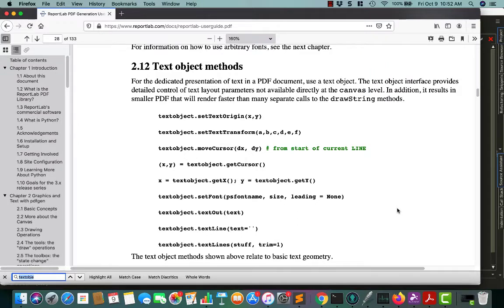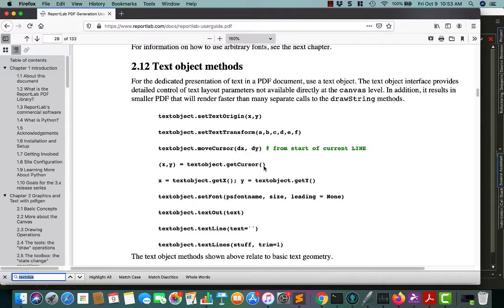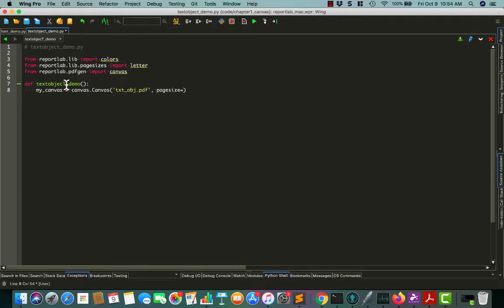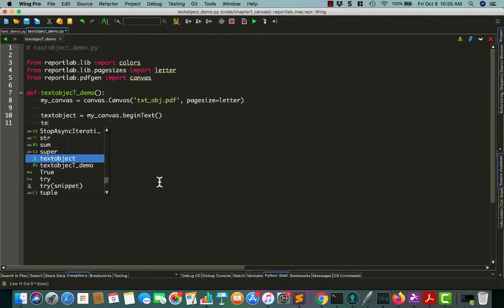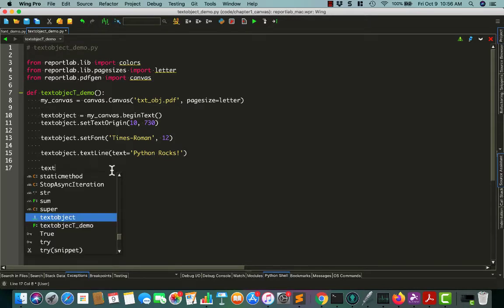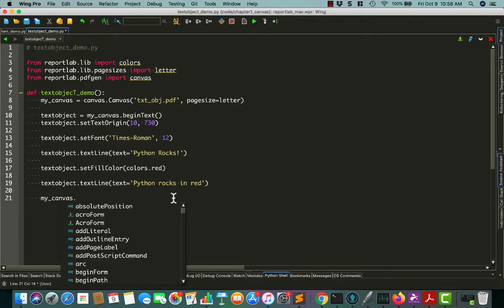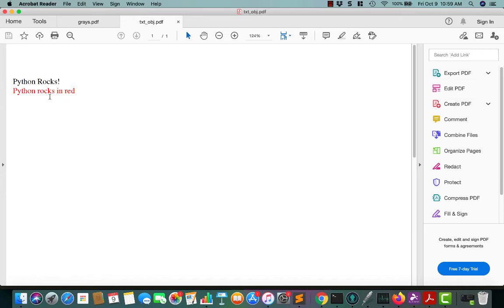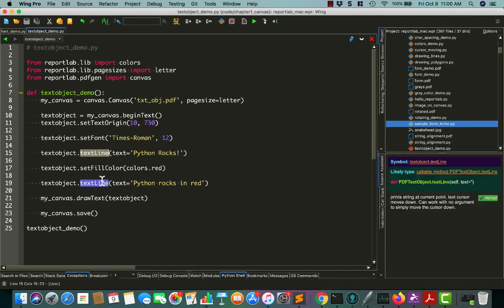ReportLab 101 - Using the textobject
In this tutorial you will learn how to work with ReportLab's textobject to format text on the canvas